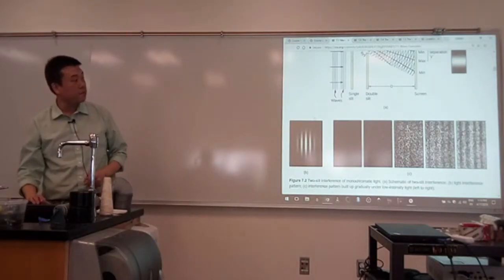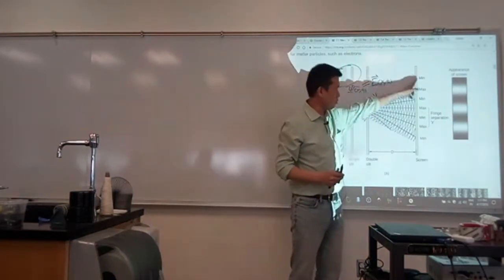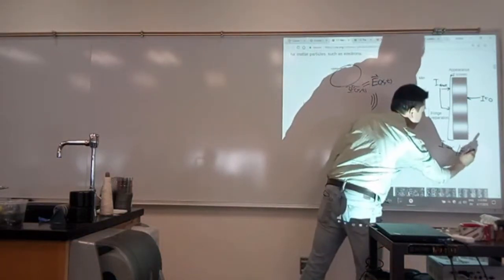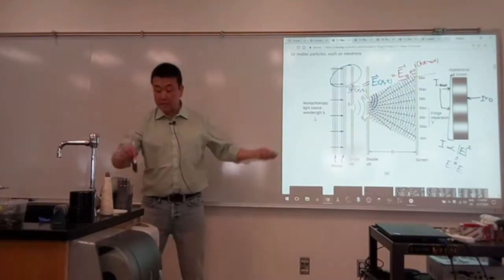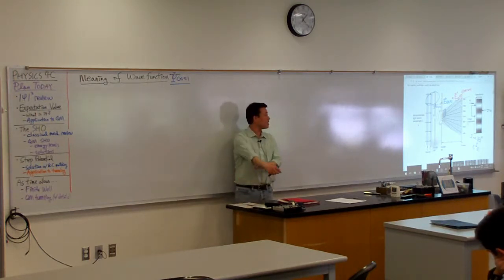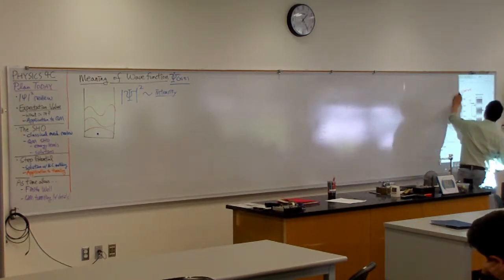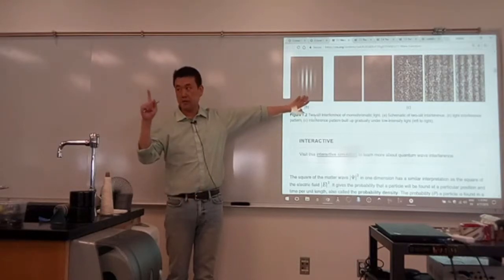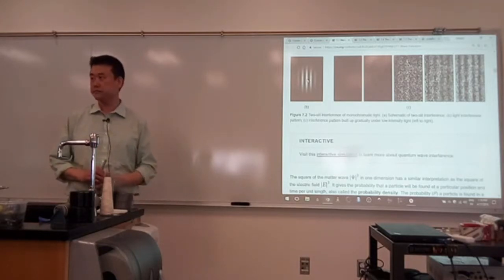Physics 4C - Introduction to Probability Density